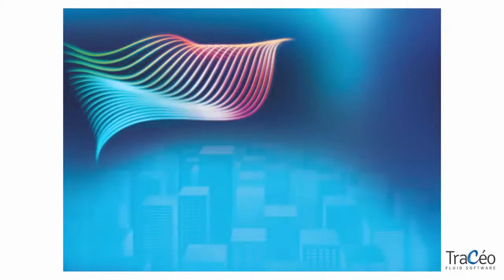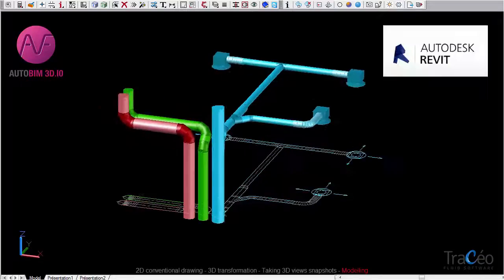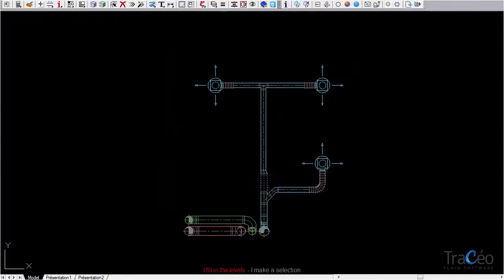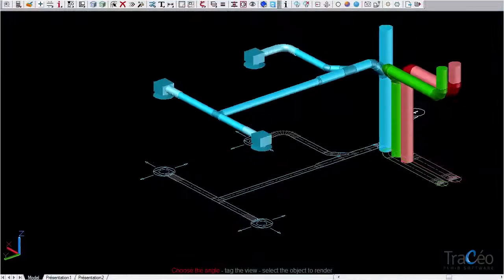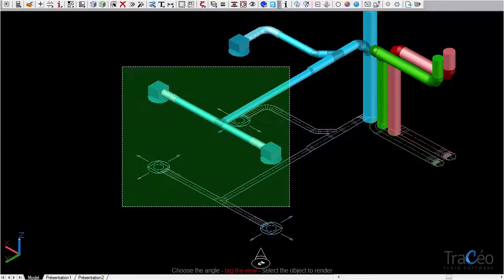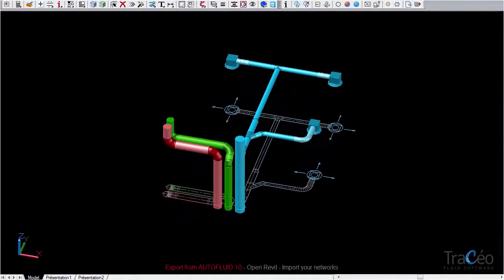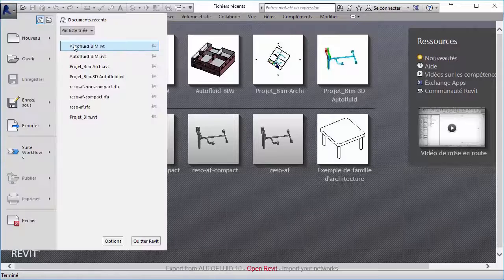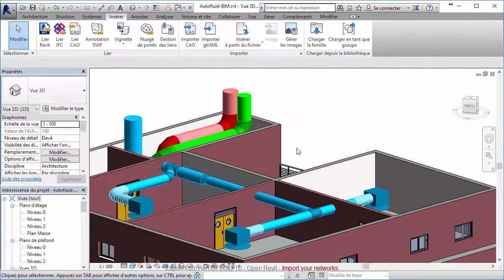AUTOBIM3D: Export your 3D HVAC plans for BIM projects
Tracéocad, the editor of AUTOFLUID, is proud to present the first previews of AUTOBIM3D. This brand new addition to the application suite is the simplest way to  bring  enriched 2D networks into 3D BIM project, using all the time saving features of AUTOFLUID 10.